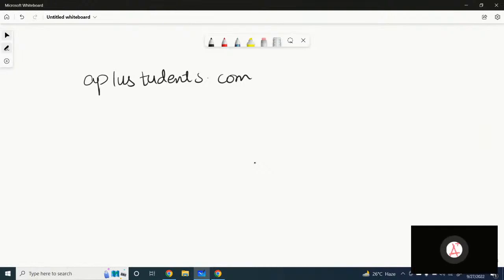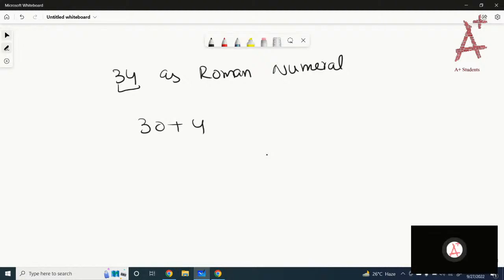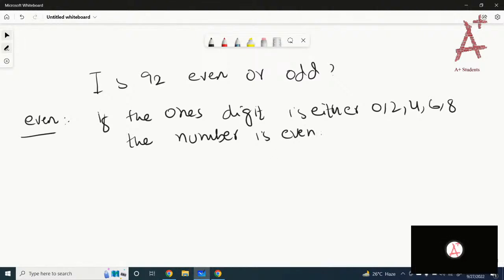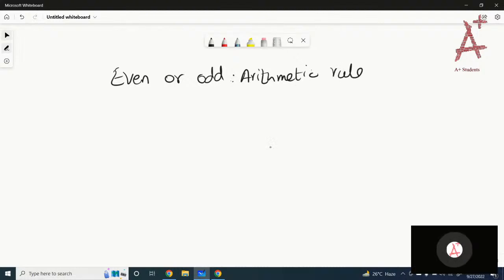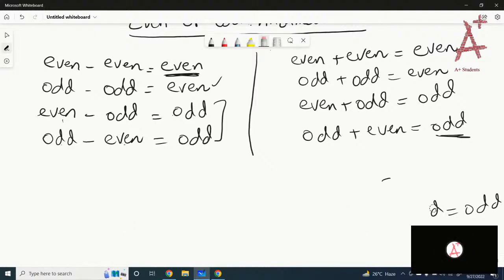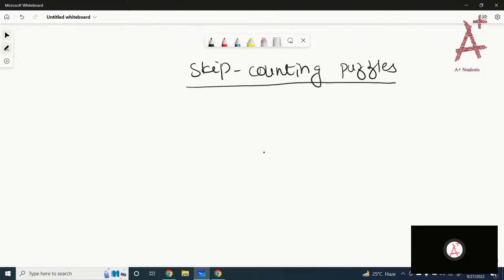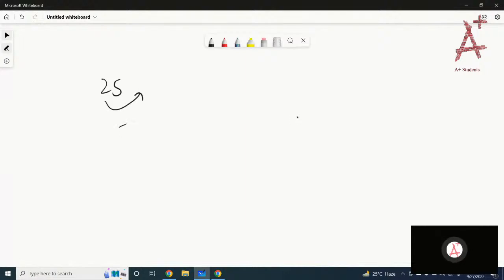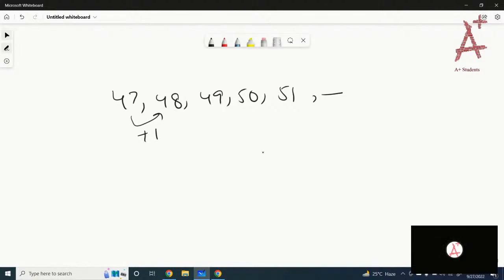Grade 3 - Roman Numerals, Even or Odd, Even or odd: Arithmetic rule, Skip counting, Skip counting…